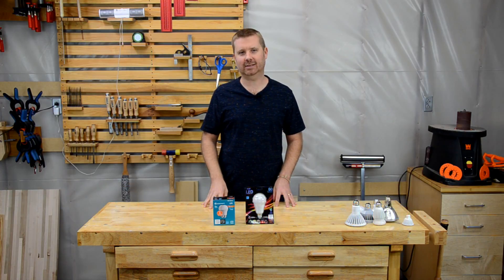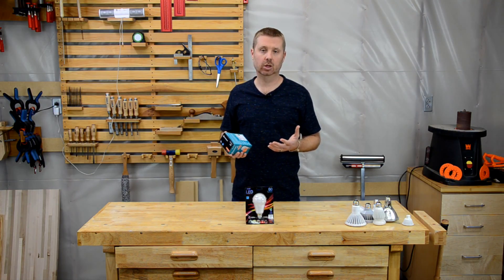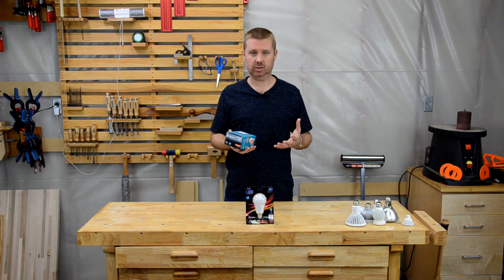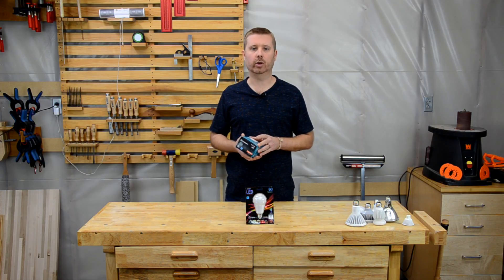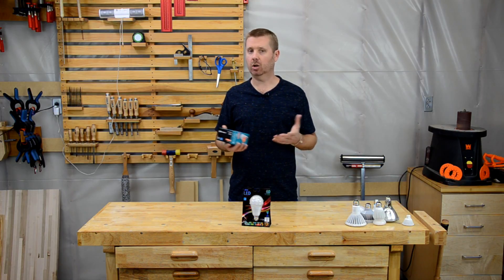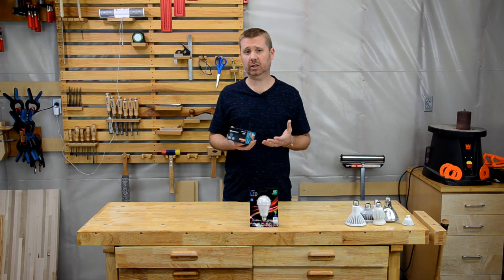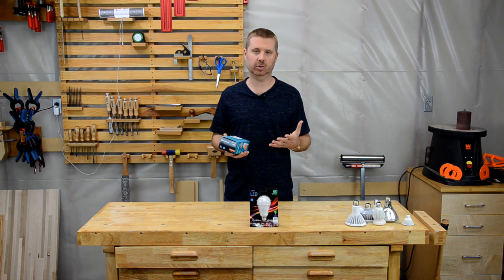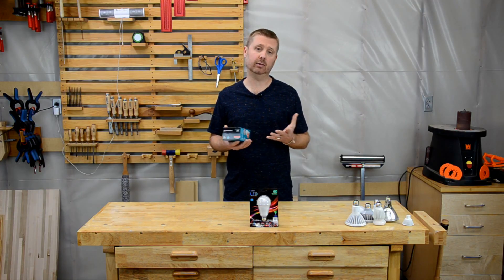LED Light Buying Guide | Understanding the Lighting Facts Label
Let’s demystify all the technical jargon you see on the back of an LED bulb package. I'm going to cover everything you’ll find on an LED light label and give you my tips on choosing the right bulb.

What Are Lumens?
Let's start with light output. On an LED package you'll see something called lumens. This is the amount of light or how bright a bulb will be. You don't need to understand the science behind measuring lumens. You just need to know that the higher the number the more output you'll get from a bulb. So when two different bulbs say they are equivalent to a 60w bulb, you can use this number to determine which one is brighter. If the packaging only includes lumens and doesn't include an equivalent incandescent wattage, you can refer to the table I've included a table on the ToolboxDIY website that you can use a reference.

Energy Savings
The next thing you'll see is the estimated yearly energy cost. This isn't very helpful if you don't know what the annual cost is of a traditional bulb. Rather than using this information to determine cost savings of an LED, you can search online for an LED savings calculator which will give you a better comparison of annual energy costs.

Lifespan
Next is the lifespan of the bulb. I don't find this very useful. This can be a very misleading number. It's a very long explanation so I won't cover it here. You can hear all about it in our video "LED Buying Tips". The only thing I use this for is when all other things are equal between two different bulbs. I might choose the one with a longer lifespan.

Watts
Also on the label is the energy used of the watts. This how much power the bulb uses.  A lower number means it uses less energy but it doesn't mean it is more efficient. Efficiency is measured as lumens per watt which you may find on some labels. The more lumens per watt, the more efficient the bulb. If the label doesn't show this number you can calculate it by dividing the lumens by the watts.

LED CRI
Another number you typically find on the label is the color rendering index (CRI) also known as the color accuracy. This is a measure of how accurately colors will look under this light. The higher the number the better the color accuracy. This isn't that important to some people, but if you have a hard time differentiating your black sports coat from you navy blue one, then I would recommend using a high CRI bulb in your closet or bedroom. I don't buy any bulbs with a CRI under 90.

LED Color Temperature
Last, but most importantly is the color temperature. Every bulb will have a color temperature listed as a four digit number followed by a K such as 2700K. K is short for kelvin which is the unit of measure for color temperature. The lower the number the more warm or orange the color of the light will be. The higher the number, the more cool or blue the light will be. Higher numbers like 6000K are closer to daylight during the middle of the day. I prefer 2700 to 3000 in living areas and bedrooms. In kitchens or utilities rooms, I shoot for 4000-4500k. In my workshop and garage, I go for 5000K or higher. For landscape lights, it's really just a matter of preference. 2700K-3000K lights look a lot like incandescent and halogen bulbs. The only word of caution I have is that if you put a high color temperature bulb in a bedroom, it could actually interfere with your circadian rhythm. It has much more blue light which signals to your brain that it isn't time to go to bed. Of course, color temperature is entirely a personal choice so use what works for you.

So that covers all the technical information you need to understand to choose the LED bulb that's right for you. Of course, these aren't the only factors you should use when choosing a bulb. If the bulb will be visible, then of course the shape and appearance of the bulb will be important to you as well.